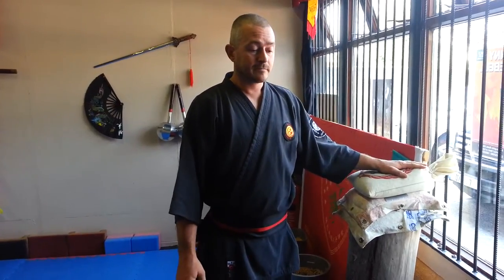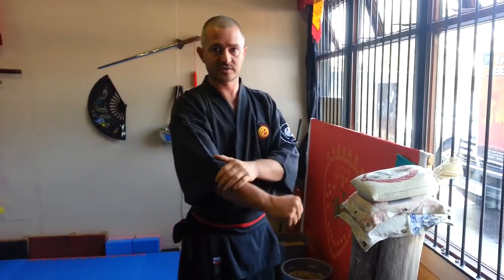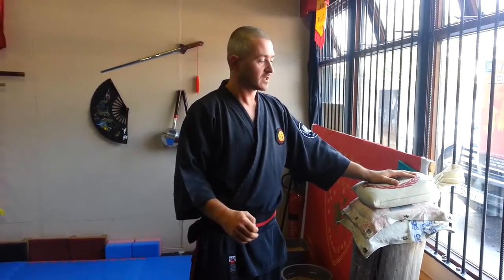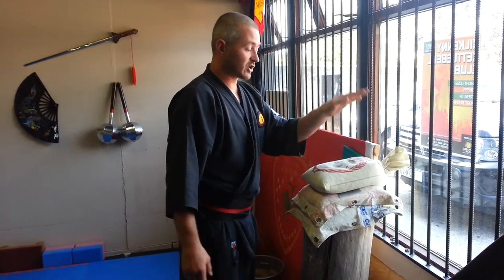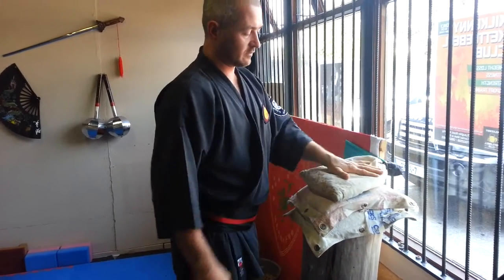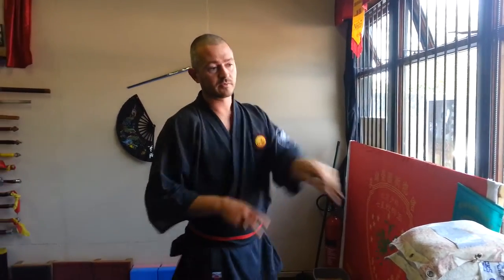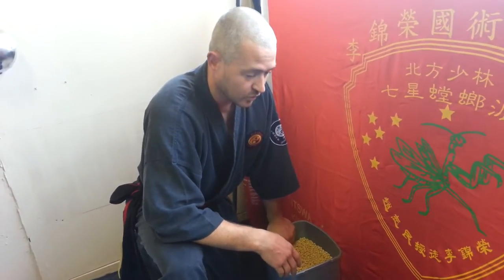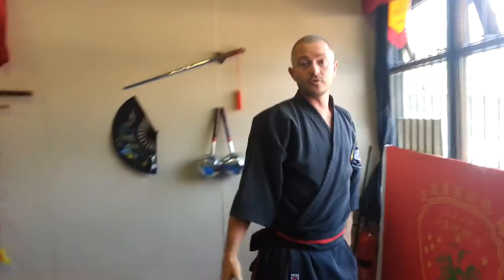Iron Palm brief overview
Iron palm is an important part of many styles of traditional martial arts, in particular the seven star praying mantis kungfu system.

All styles of kungfu have dim mak/dian xue,(vital point striking)
Before a person can learn to hit these points correctly and effectively, you must have your striking tools ready.

Hardening/tempering the striking tool is only stage 1 of the training, next you will have to learn how to issue power (generating and issuing power are different).